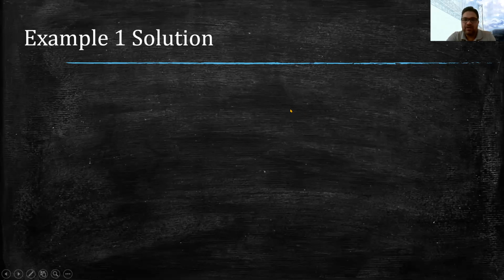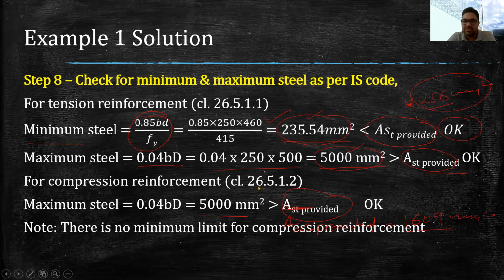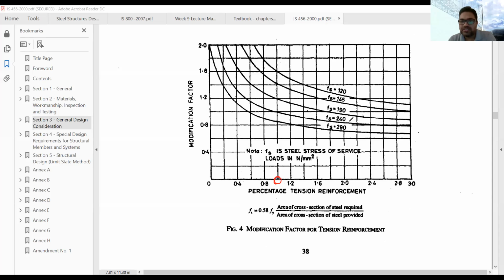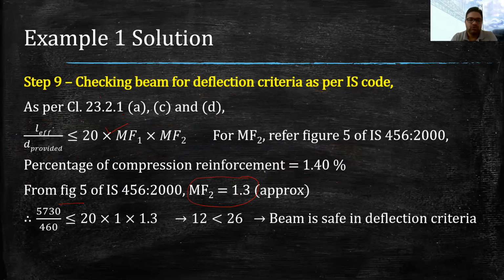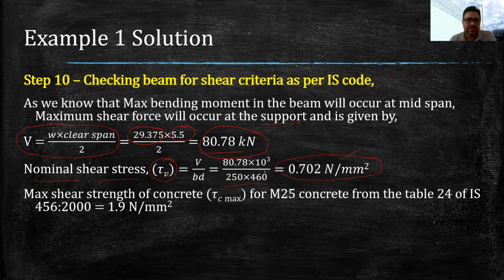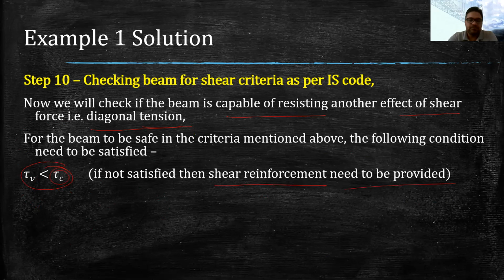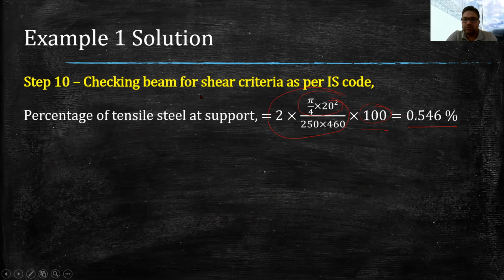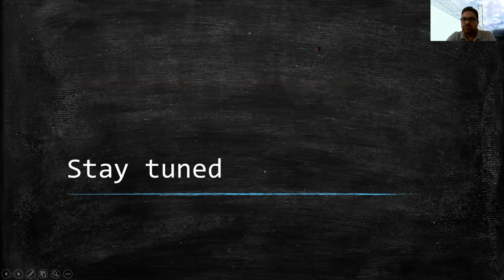Lecture 13 Part 5 Design of Doubly reinforced beam Example solution contd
This video is in continuation of the previous video in which the design example of a doubly reinforced beam is solved.